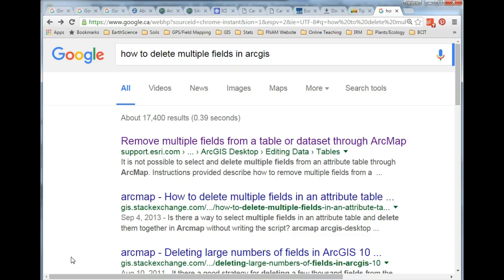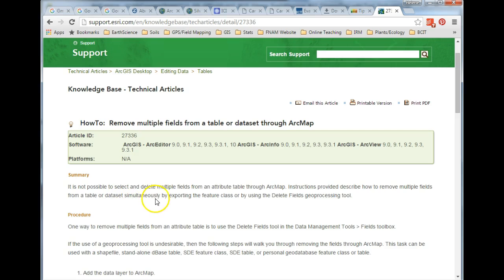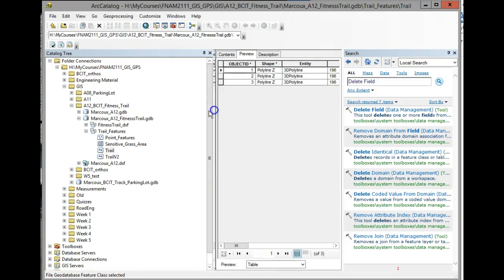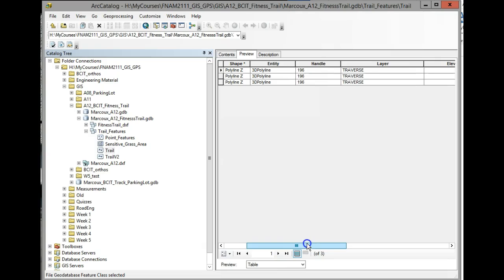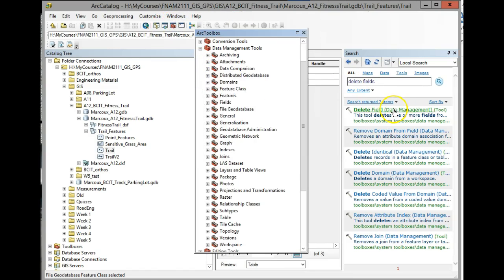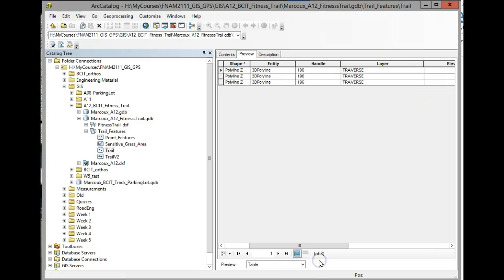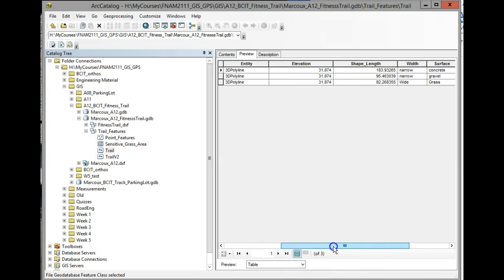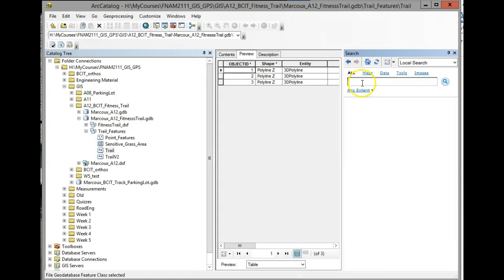Deleting multiple attribute fields with one step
Using "Delete Fields" Tool in ArcCatalogue to remove multiple attribute fields at once.